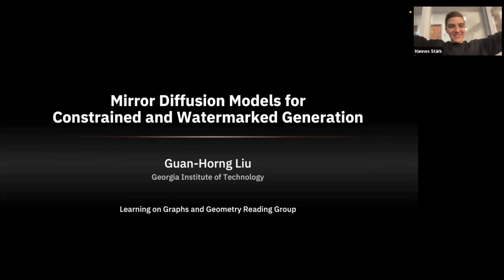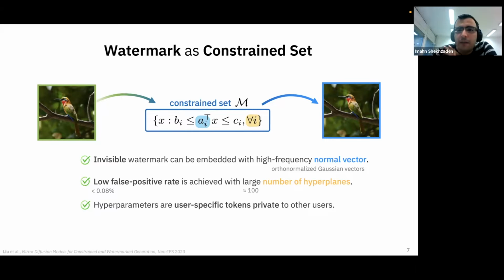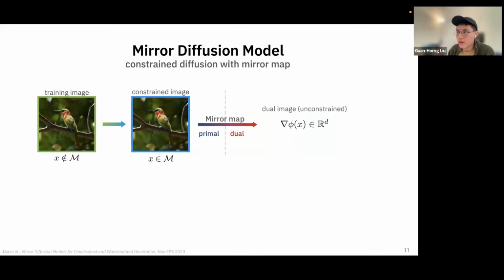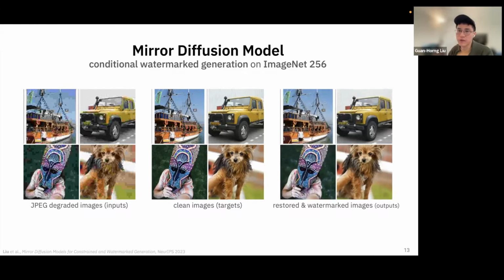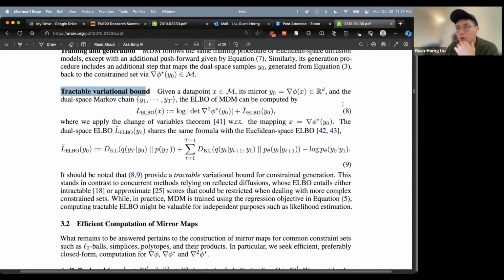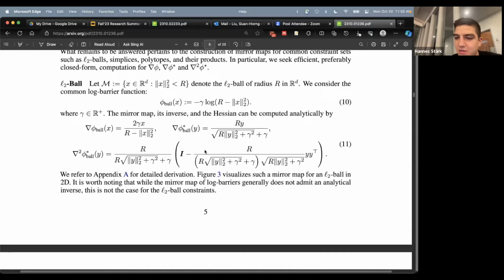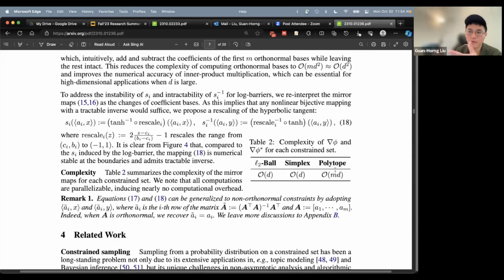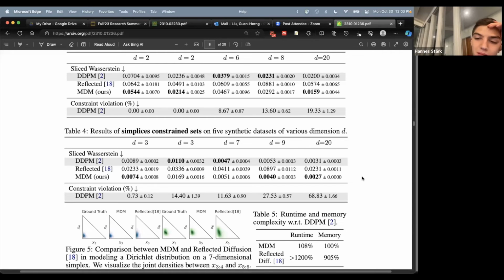Mirror Diffusion Models for Constrained and Watermarked Generation | Guan-Horng Liu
Valence Portal is the home of the AI for drug discovery community. Join for more details on this talk and to connect with the speakers

Abstract: Modern successes of diffusion models in learning complex, high-dimensional data distributions are attributed, in part, to their capability to construct diffusion processes with analytic transition kernels and score functions. The tractability results in a simulation-free framework with stable regression losses, from which reversed, generative processes can be learned at scale. However, when data is confined to a constrained set as opposed to a standard Euclidean space, these desirable characteristics appear to be lost based on prior attempts. In this work, we propose Mirror Diffusion Models (MDM), a new class of diffusion models that generate data on convex constrained sets without losing any tractability. This is achieved by learning diffusion processes in a dual space constructed from a mirror map, which, crucially, is a standard Euclidean space. We derive efficient computation of mirror maps for popular constrained sets, such as simplices and ℓ2-balls, showing significantly improved performance of MDM over existing methods. For safety and privacy purposes, we also explore constrained sets as a new mechanism to embed invisible but quantitative information (i.e., watermarks) in generated data, for which MDM serves as a compelling approach. Our work brings new algorithmic opportunities for learning tractable diffusion on complex domains.

Chapters
00:00 - Intro
01:05 - Watermarked Generation
03:53 - Watermark as Constrained Set
14:56 - Diffusion Model for Constrained Domain
21:41 - Mirror Diffusion Model
27:16 - Paper Discussion
104:34 - Q&A